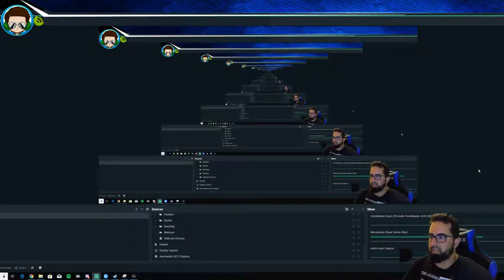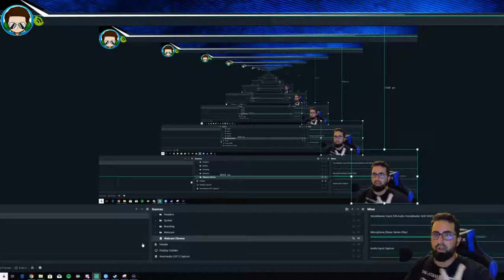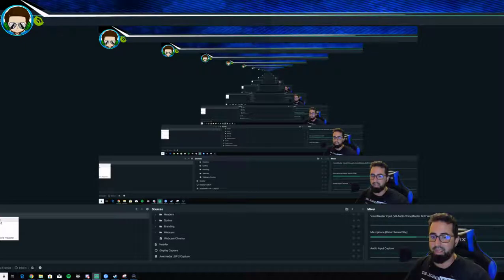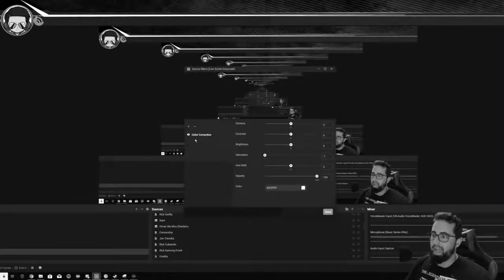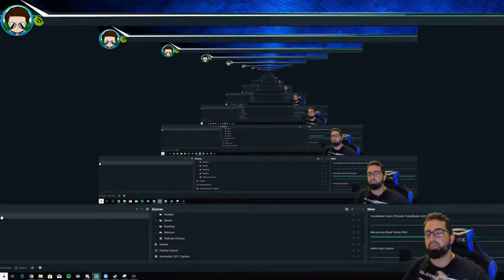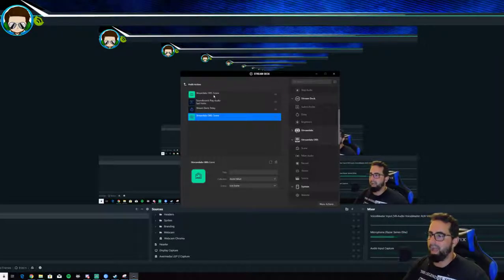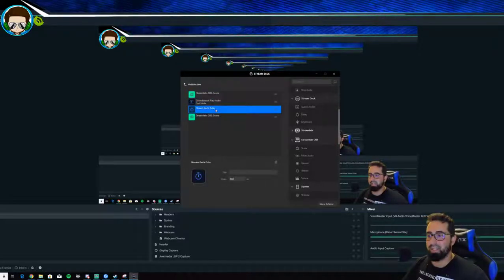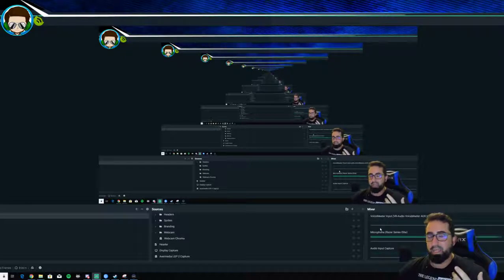Streamlabs OBS - How to Add Filters to your Stream Scenes (SLOBS)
Hi, I know a lot of people are wondering how to add a filter to a scene so you can transition between then while live. There's many options to do it, what I found was the best course of action was to create a duplicate and add the filter, then do either a key press macro combination, or use your Stream Deck for an ease of pace transition.

1) Make a duplicate of the scene you want the effect to be on
2) Rename it to whatever you want.
3) Add a filter to the scene.
4) Configure the transition

The best way to stay in touch with my feeds, videos and lives is via Twitter. Regardless, here’s all my channels! Follow and join 😉